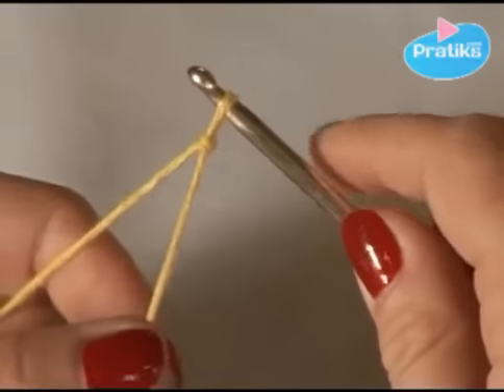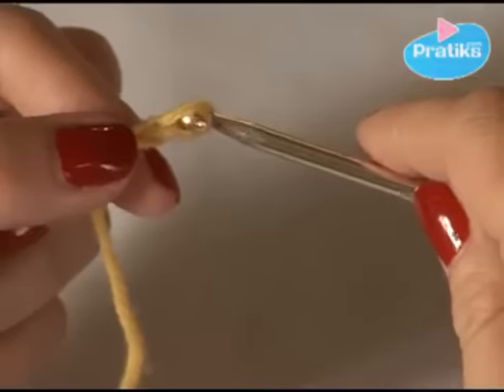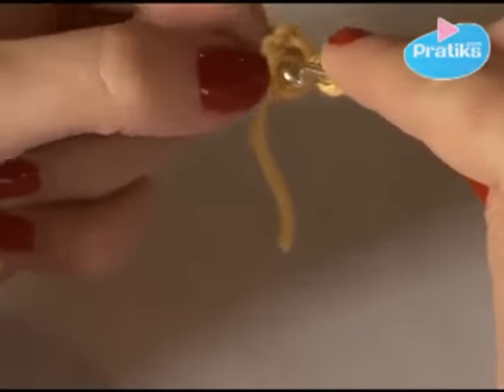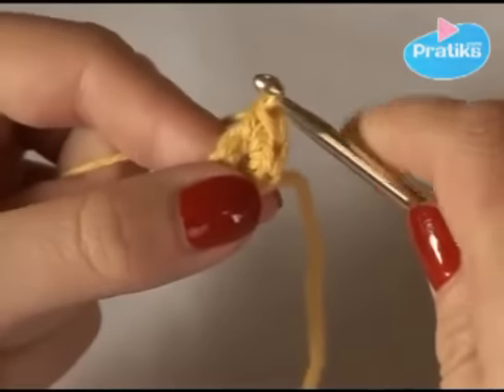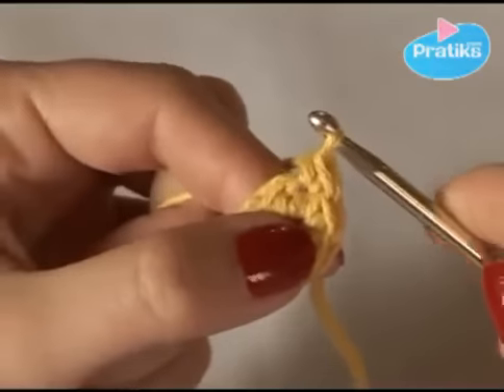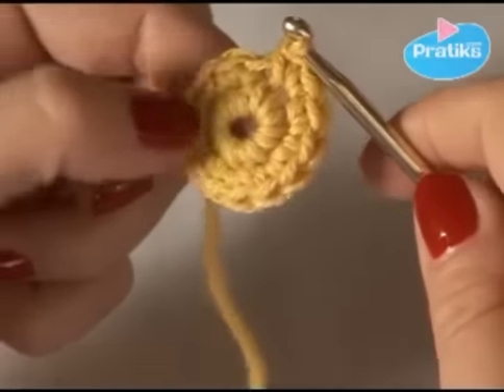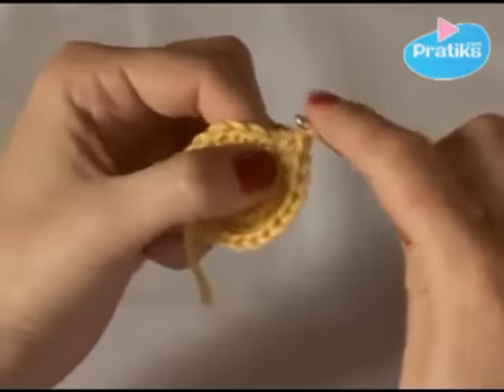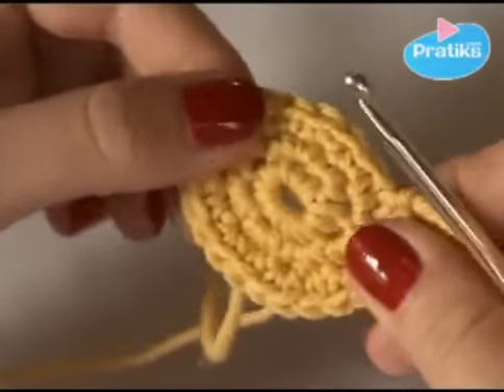Crocheting How to crochet a flat circle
Hello
We are going to see how to crochet a flat circle.
Let's go! We are going to use a 4 millimeter crochet, which is a standard size to learn.
You now know how to crochet a flat circus ! Next time, you will see how to crochet a square!